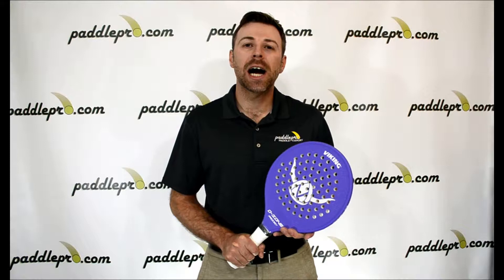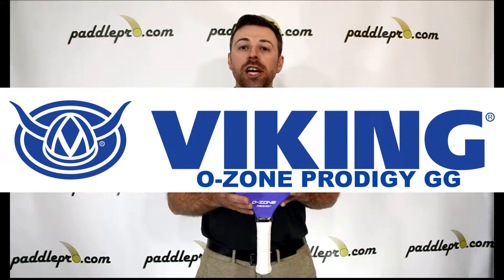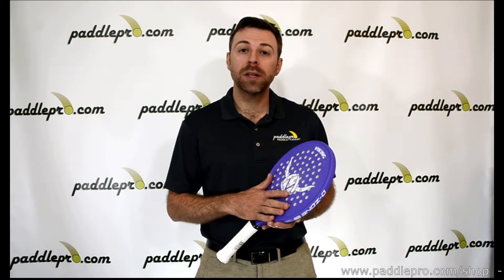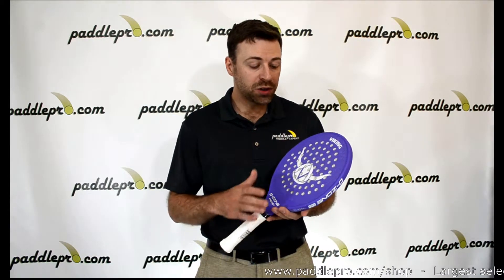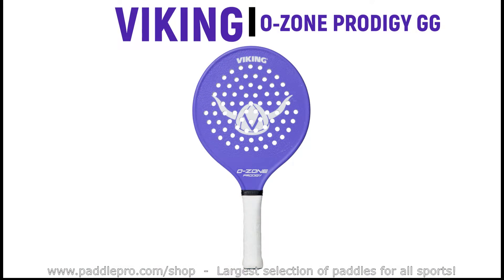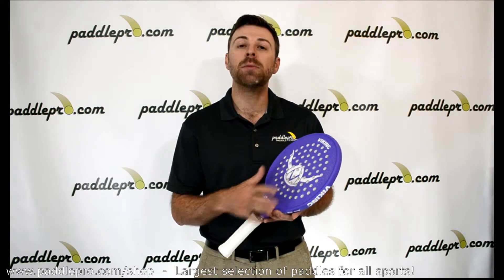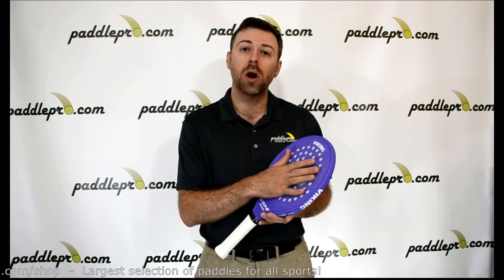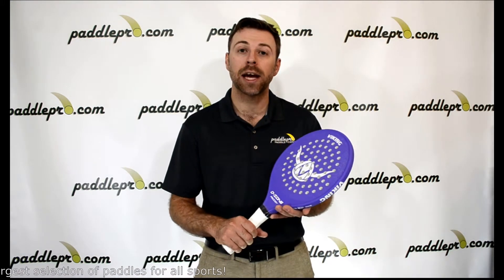Paddlepro Paddle Reviews: Viking O-Zone Prodigy GG (Platform Tennis)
Paddlepro.com has the largest selection of paddles for all sports! Watch our expert paddle reviews and find the perfect paddle for you! today!